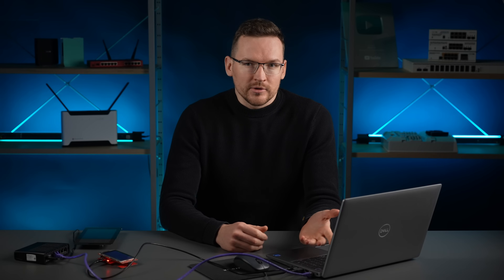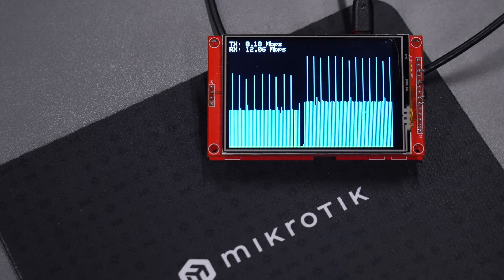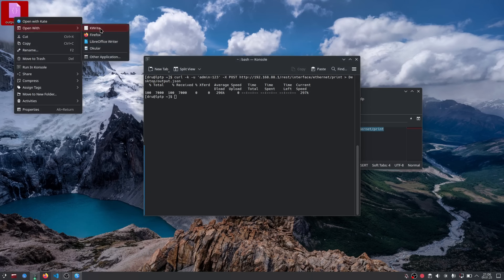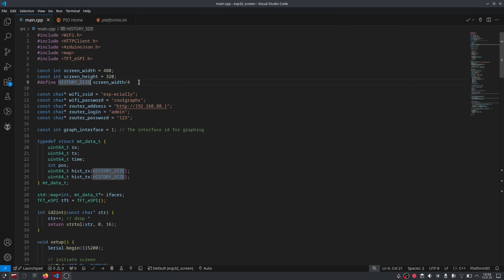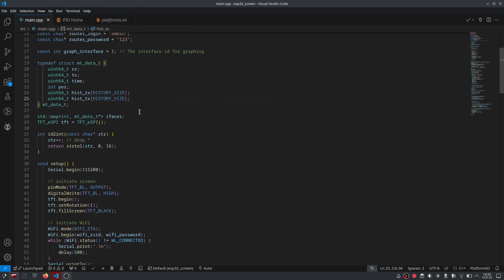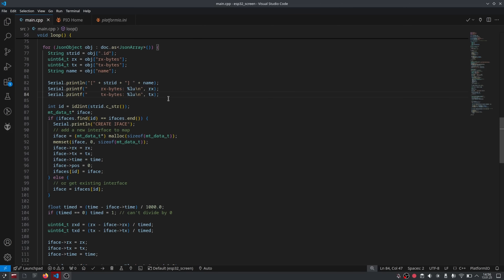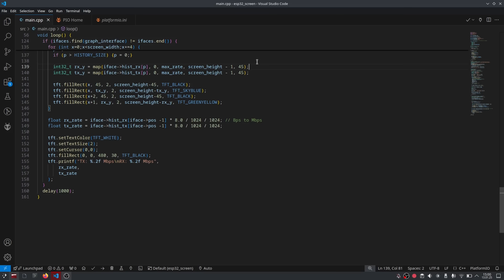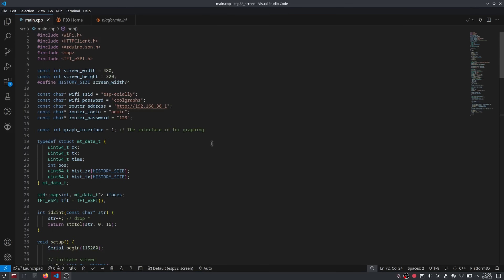Use REST API and ESP32 to monitor your network!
An example of Arduino code for an ESP32 with a generic TFT LCD screen, where we use REST API to monitor network activity on an Access Point and draw a simple graph using the TFT_eSPI library.

0:00 DIY idea
1:28 REST API command
2:45 Libraries and constants
3:32 Interface data struct
3:51 id convert function
3:58 void setup()
4:04 void loop()
4:59 drawing
5:39 final thoughts